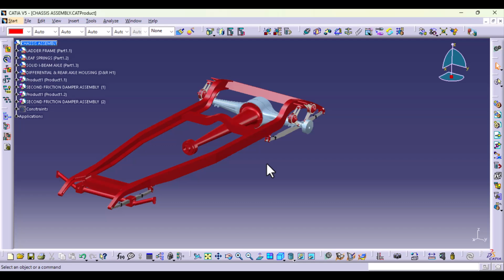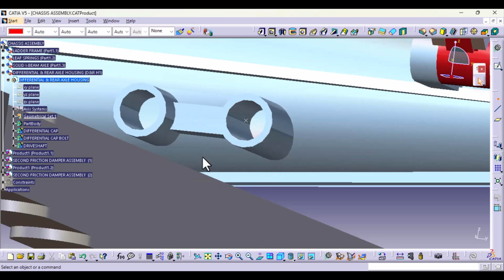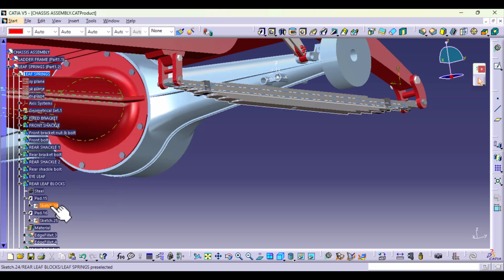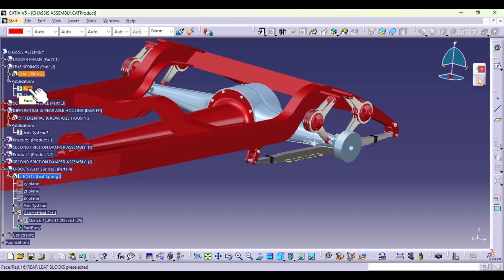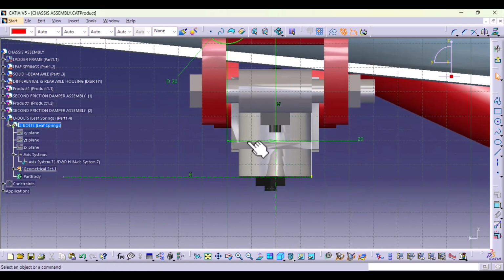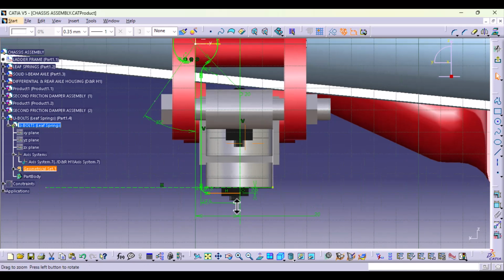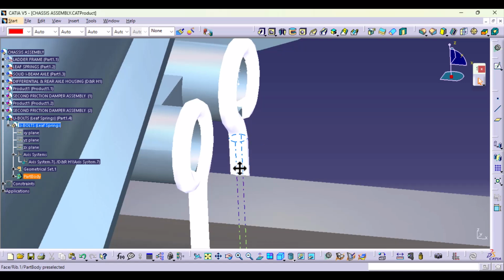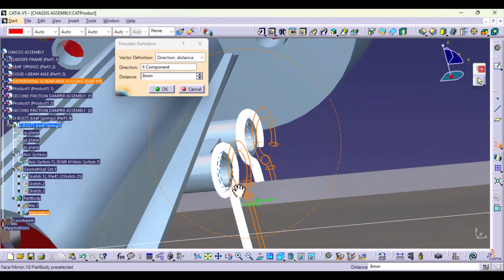PUBLICATION IN CATIA V5 - U-BOLTS | 1928 Alfa Romeo Spider 6C SS - LESSON 21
In this lesson, as we model the rear leaf springs U-Bolts, you'll learn about publication in Catia v5. Publication in CATIA V5 is a feature that enables users to publish various geometrical elements such as planes, sketches, and parameters that are not readily visible in the specification tree. This functionality is particularly useful in assembly design, where it helps manage external references and maintain links between components.
Using the publication feature in CATIA V5 significantly enhances the design workflow by allowing users to manage geometrical elements effectively. This not only improves collaboration but also ensures that design changes are efficiently propagated throughout the assembly. This lesson is very valuable for persons working within complex assemblies which involves multiple sub-assemblies.